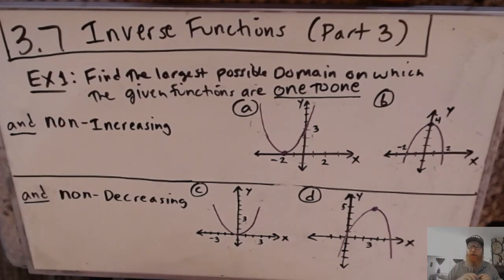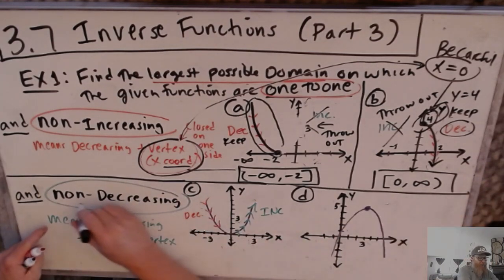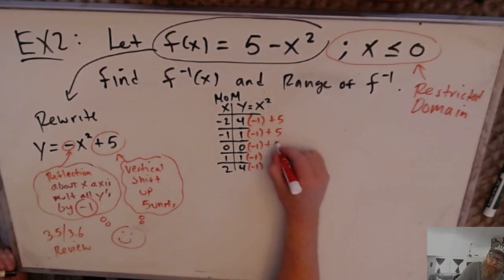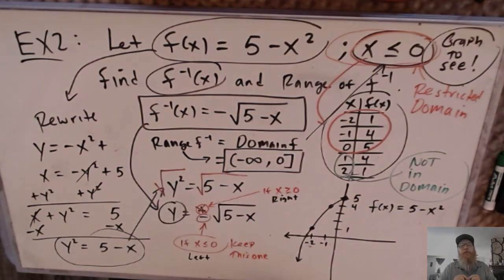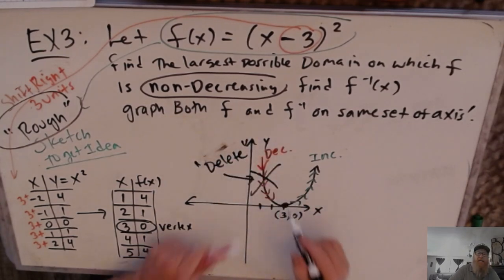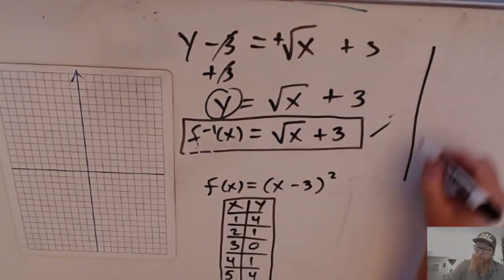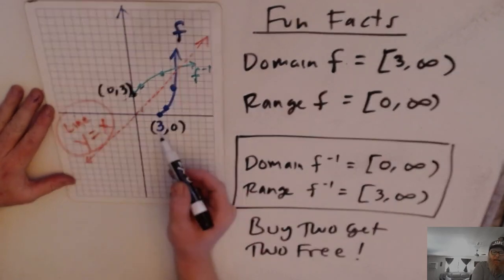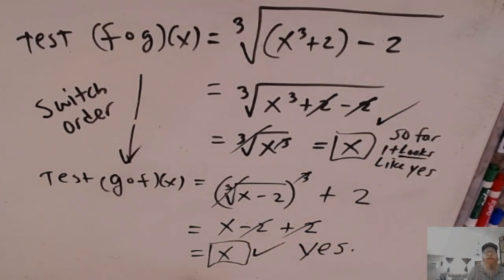Restricted domains, and graphing inverse functions.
(originally titled 3.7 part 3)